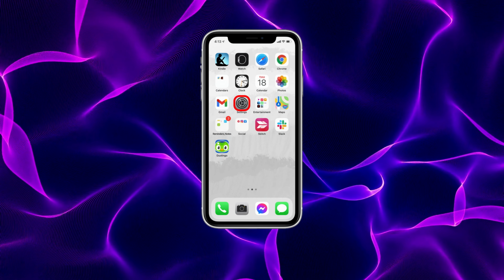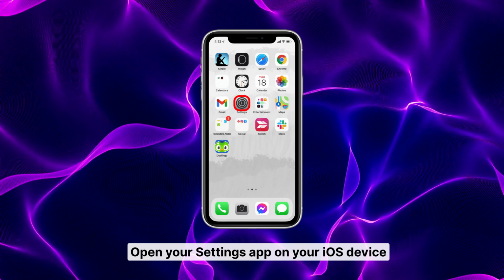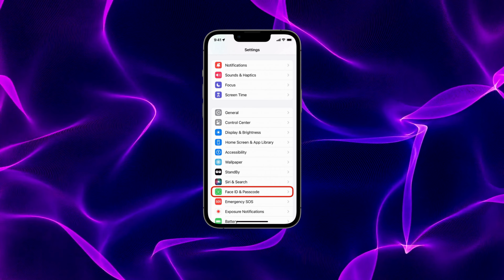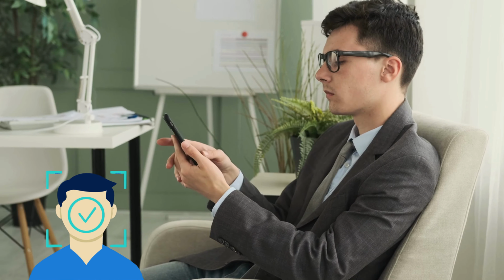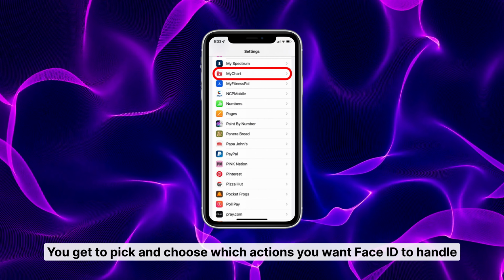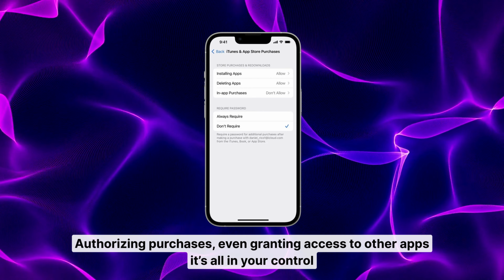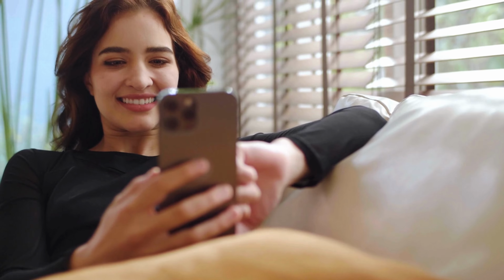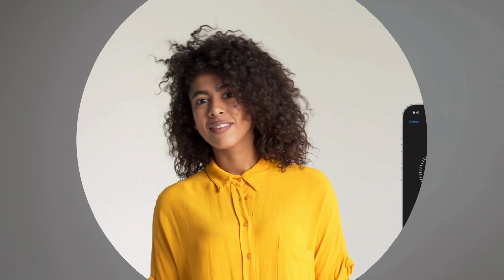How to Customize Which Actions You Can Use Face ID for on iOS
Face ID is one of the most remarkable features Apple ever gave us, but let's be honest — sometimes it doesn't do what you want. Maybe it's unlocking stuff you'd rather keep locked or not working for things you want it to. In this video, we're breaking down how to customize which actions you can use Face ID for on iOS so you can finally take control of your iPhone's security and convenience.

It seems like a minor issue, but misconfiguring Face ID can be a hassle. You might accidentally approve App Store purchases, expose private information, or get frustrated that it's not doing what you expected. If you've ever felt like Face ID was more annoying than helpful, you're not alone.

This video walks you through the entire process of adjusting your Face ID settings. Whether you're on iOS 18 or just got a new iPhone 16, we'll show you exactly how to set up Face ID how you want it.

Why You Should Customize Your Face ID Settings
When you leave the default settings on, Face ID can be used for more than just unlocking your phone. It's tied into passwords, payments, and even third-party apps. Without customizing it, you're permitting it to do a lot — sometimes too much.

Here are just a few downsides of not managing these settings:
-You might accidentally authorize purchases in the App Store
-Passwords can be accessed too easily
-Face ID might be used in apps without your full awareness
-Lack of control over which system settings or data it can unlock

It's about balancing privacy, security, and convenience — and Apple gives you the tools to do it if you know where to look.

In this video, you'll learn how to customize which actions you can use Face ID for on iOS. It's a clear and beginner-friendly guide with no technical confusion involved.

We'll cover:
-How to find the Face ID & Passcode settings
-What each toggle in the Face ID menu does
-The difference between app-specific Face ID settings and system-wide ones
-How iOS 18 changes some of the rules compared to earlier versions
-Tips to safely and smartly use Face ID without giving up too much control

This is especially useful if you're using iPhone iOS 18 Face ID tutorial guides since the layout and features have slightly changed from past versions. We'll help you make sense of the new design and explain how to fine-tune your iPhone Face ID configuration iOS 18.

Bonus Tips for Power Users
Toward the end of the video, we'll throw in a few extra tips for anyone who wants to go beyond the basics:
-How to add an alternate appearance for better recognition
-Temporarily deactivate Face ID without fully turning it off
-How to reset or update Face ID on iOS 18
-Best practices for using Face ID in public or shared environments

If you're learning how to add Face ID or trying to change Face ID settings iPhone options for more privacy, this guide will get you up and running.

Don't forget to:
-Drop any questions in the comments — we read them all

With just a few quick changes, your iPhone can start working how you want it to. Face ID is a powerful tool — let's make sure it's working for you, not the other way around.